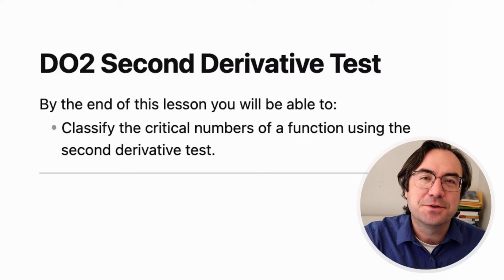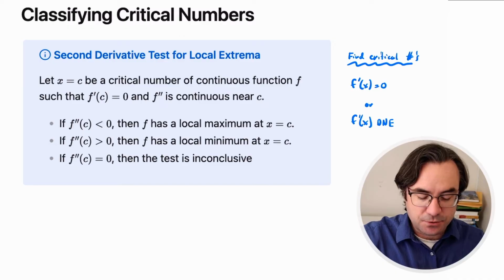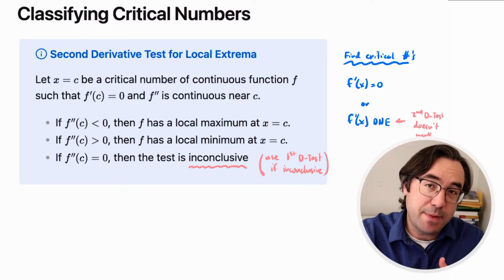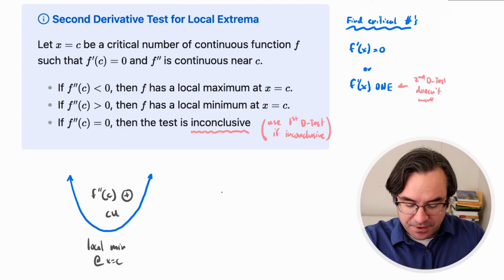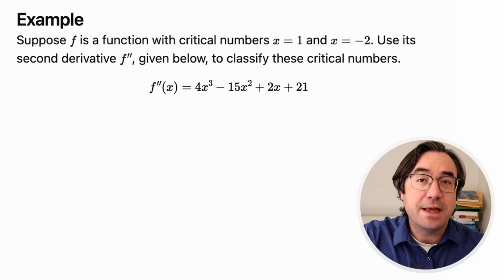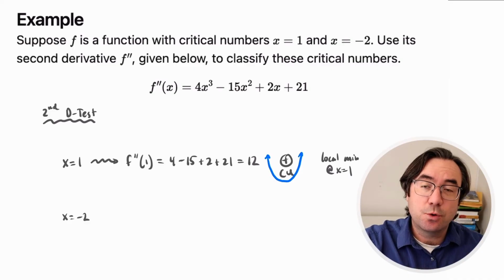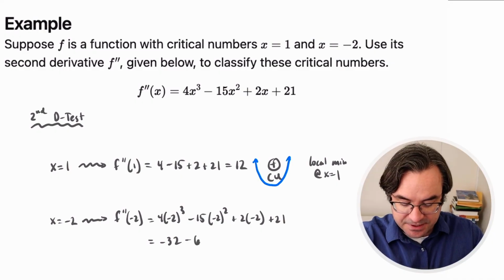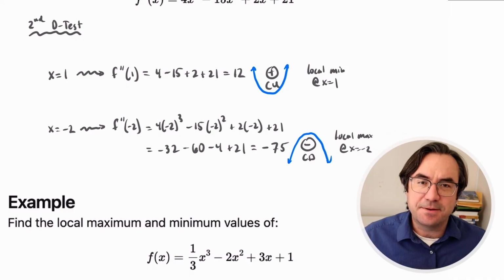MTH 121 Prep - DO2 Second Derivative Test